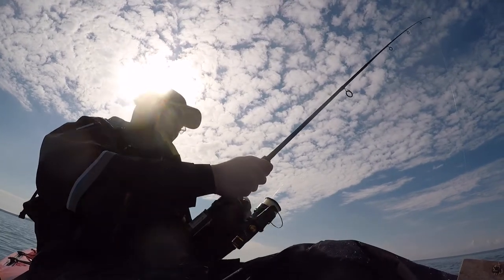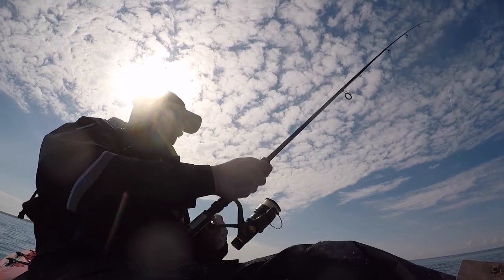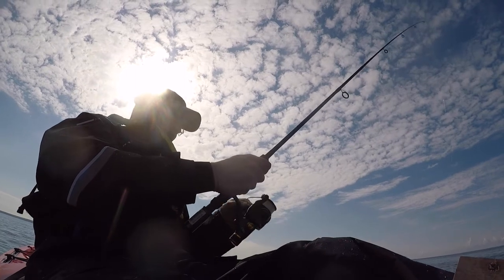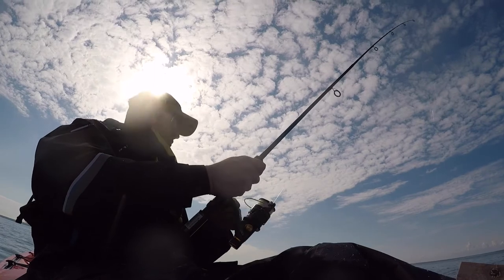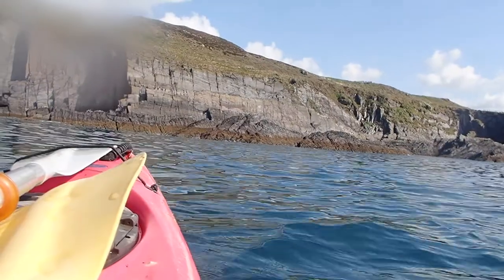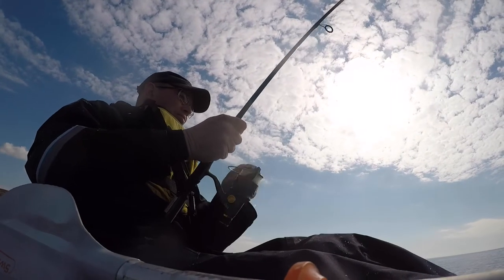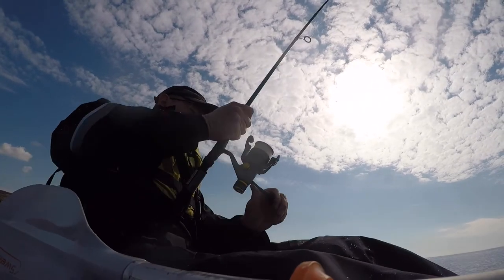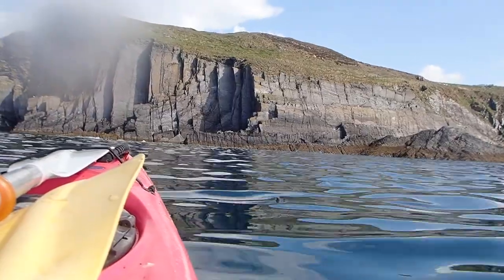Catching and gutting a pollock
I’m trying to catch pollock. They're ambush predators and hide in seaweed close to rocks so you have to get your feathers close to the weed so you risk getting snagged in the weeds or on the rocks.